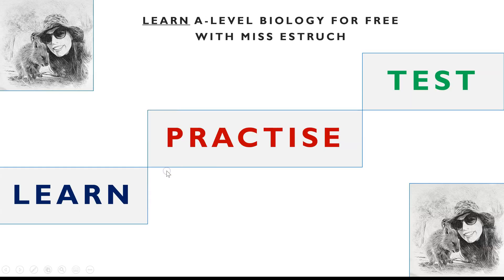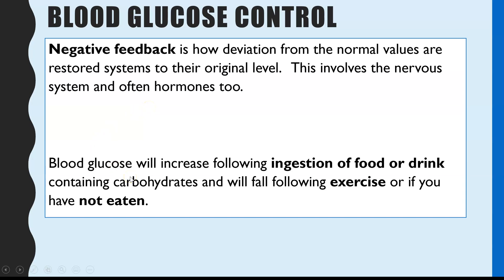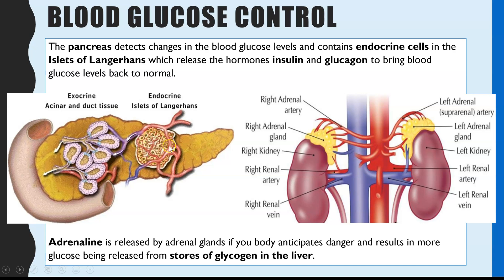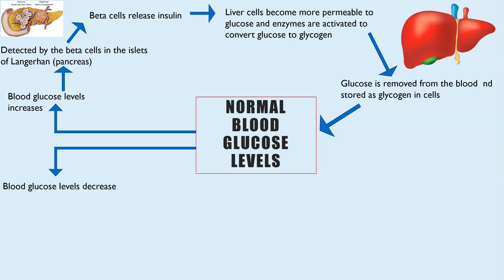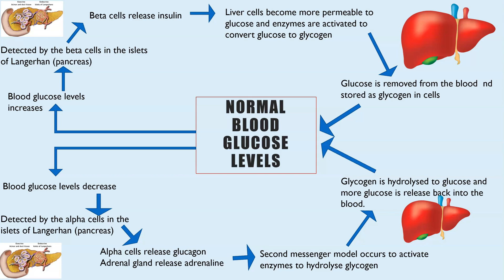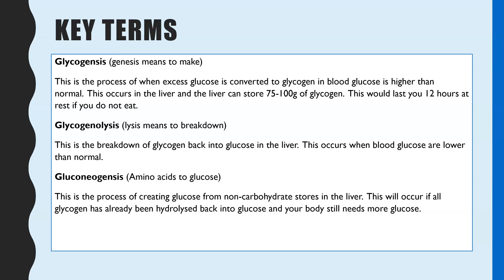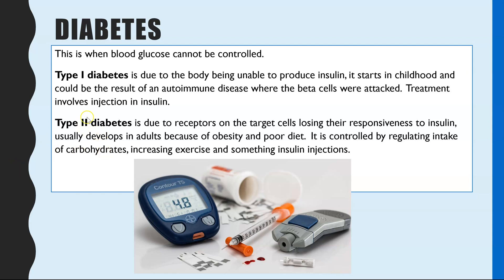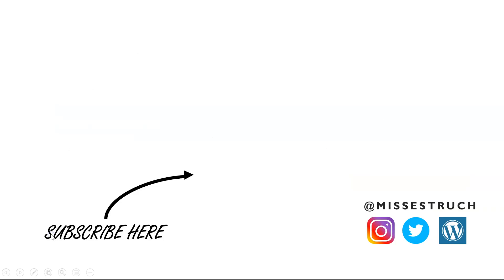Control of BLOOD GLUCOSE: The role of insulin, glucagon and adrenaline. The second messenger model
Learn the negative feedback mechanisms to maintain constant blood glucose levels.  Learn the role of insulin, glucagon and adrenaline and what the second messenger model is with cAMP.
Learn about type I and type II diabetes.

*** typo corrections
Glycogenesis
Gluconeogenesis

Recommended Revision and textbooks:
A-level
Maths skills for A-level Biologylinks